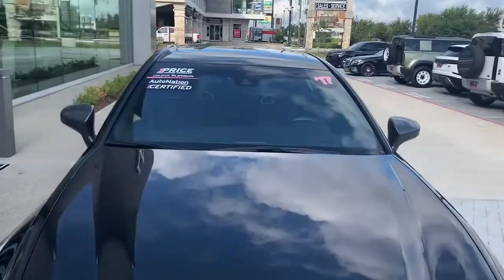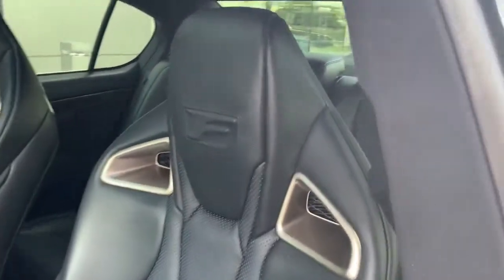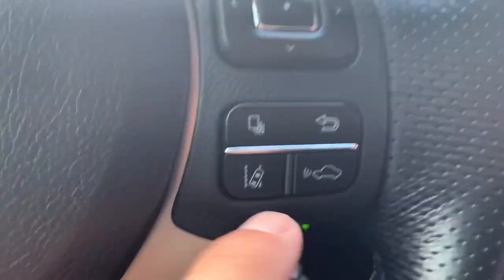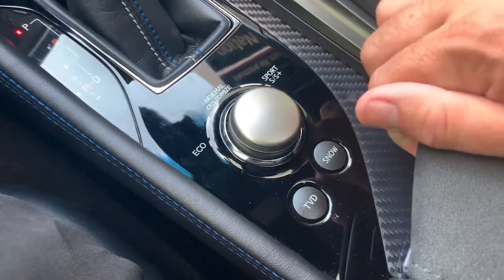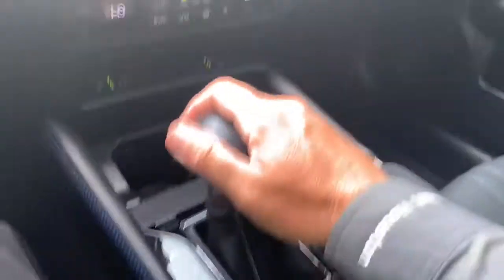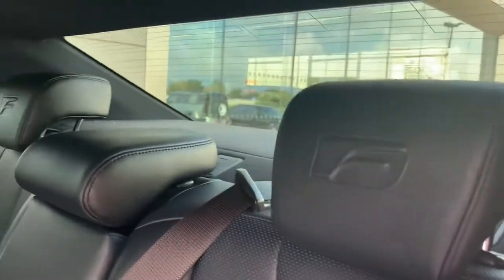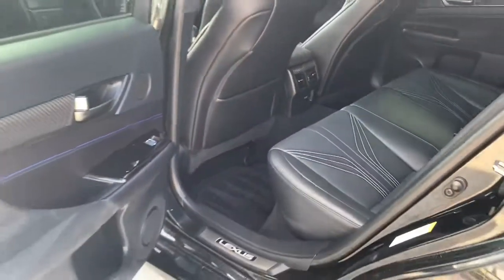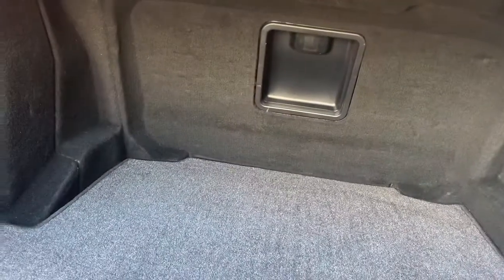2017 Lexus GS F in Caviar